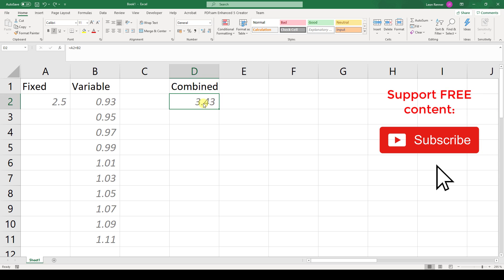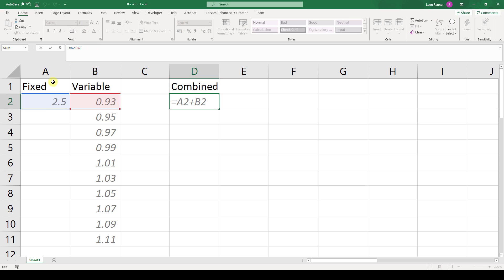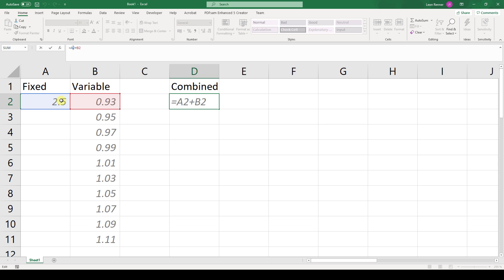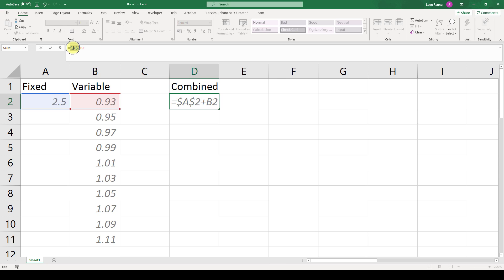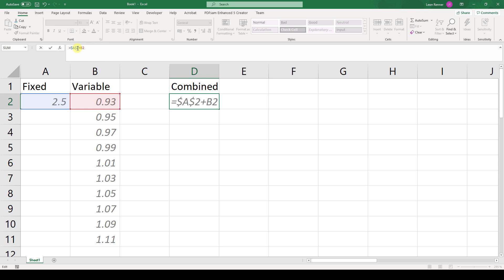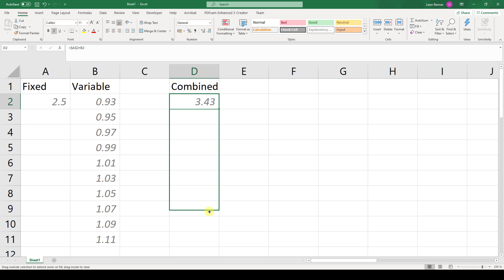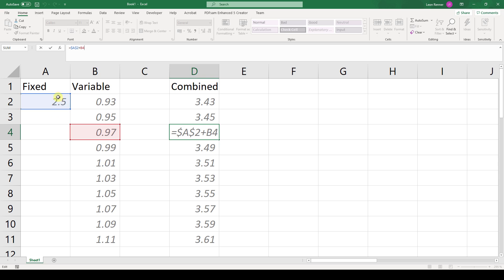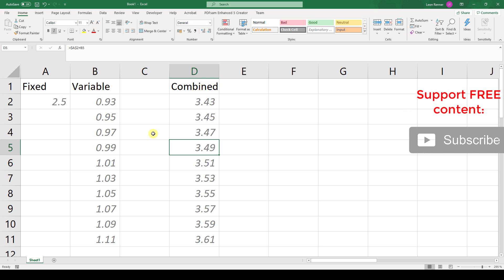Excel Apply Formula to Entire Column (2020) - 1 MINUTE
How to apply a formula to an entire column in Excel? That's simple! In this tutorial you'll learn how spread an already existing formula over the whole column. We will use a formula that has fixed cell links and a also variable cell links. By the way: If you want to instantly apply the formula to all cells in a column, you can simply do a double-click on the fill handle.

This tutorial for applying a formula to multiple cells or an entire column in Excel should work for Excel 2007, Excel 2010, Excel 2013, Excel 2016, Excel 2019 and also Office 365. This also works with Microsoft Office on a Mac and also with open source software such as OpenOffice or Libre Office.